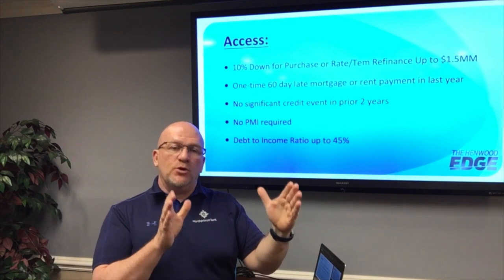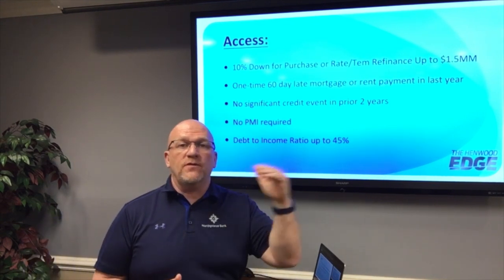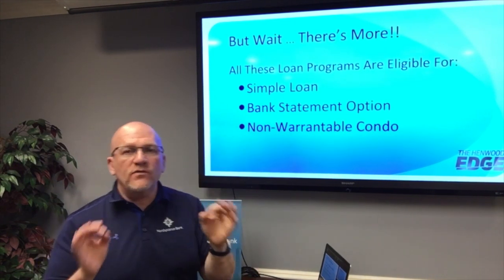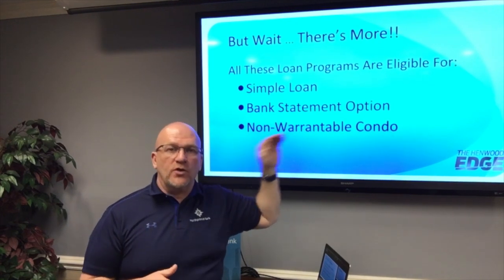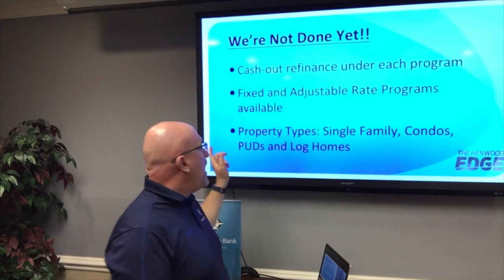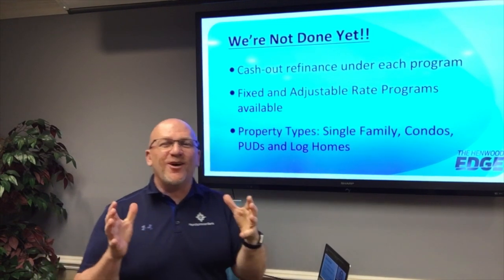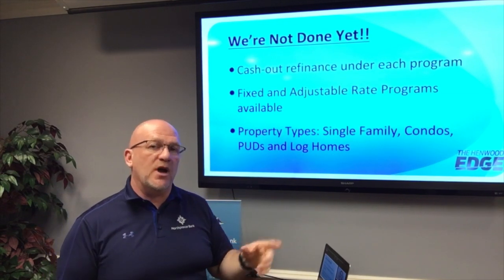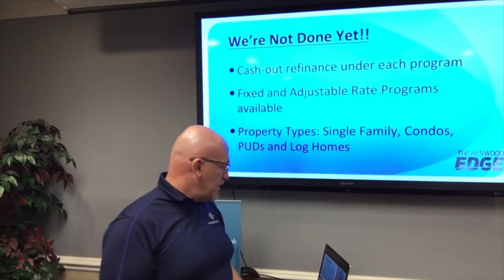Henwood EDGE vol 5 - When Traditional Loan Programs Won't Work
Have you been denied a mortgage due to a negative credit event or unusual employment situation?  If so, we may have a loan program to get you into a new home!  In this episode I explain our specialty loan programs and how they can help you!